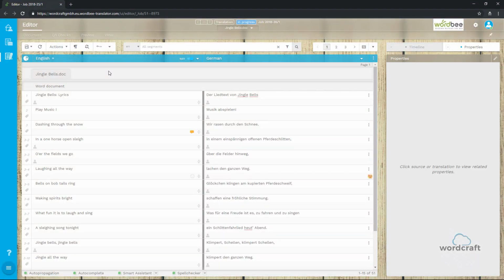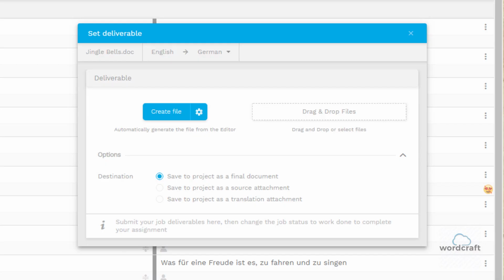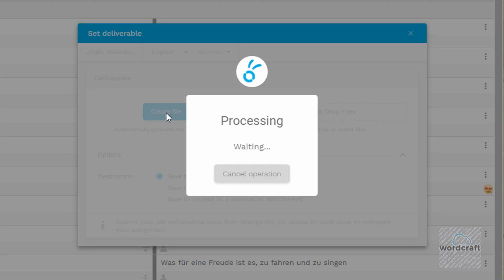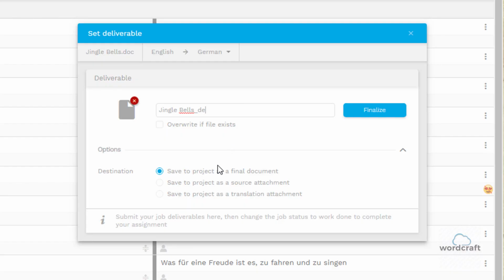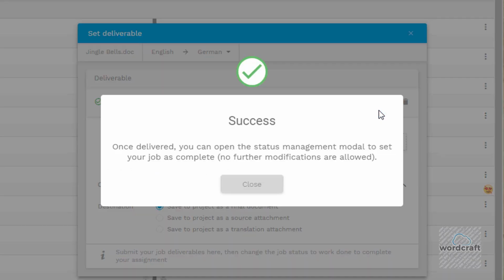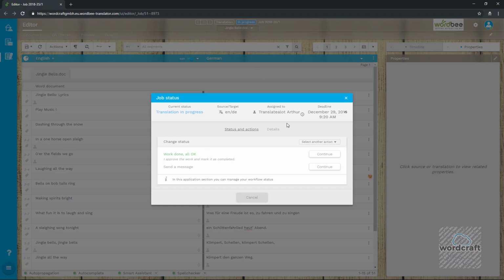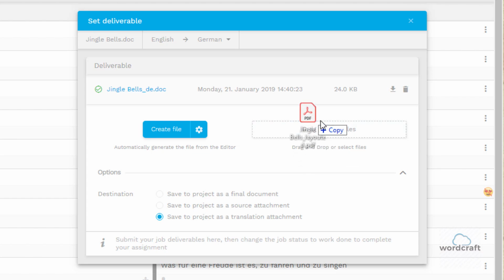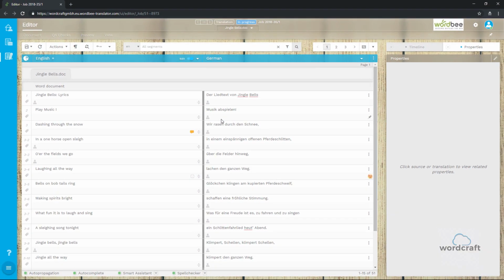Wordbee CAT Editor Tutorial Ep 22 How to Submit Your Completed Work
See how to submit your completed work once your translation is ready.